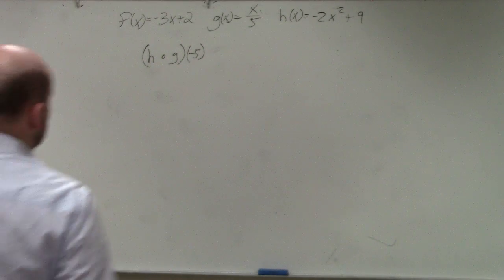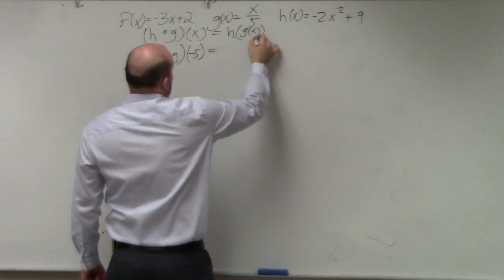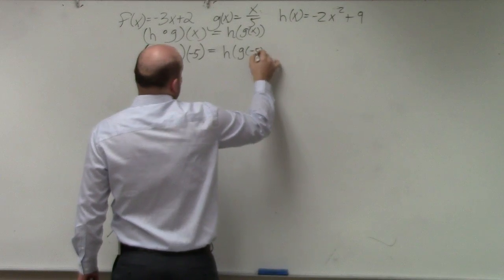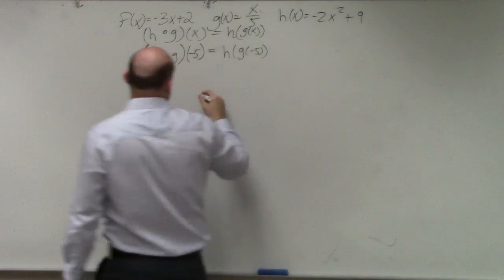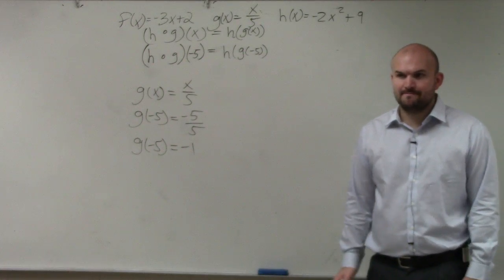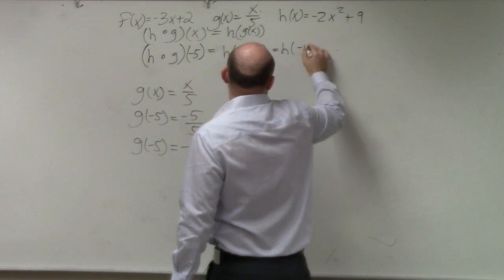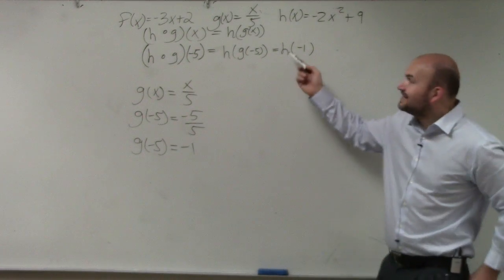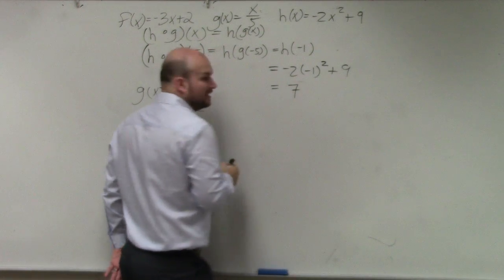Evaluating the Composition of Two Functions, Linear and Quadratic